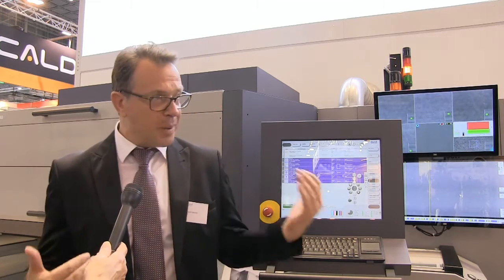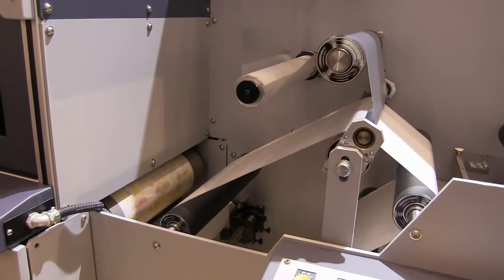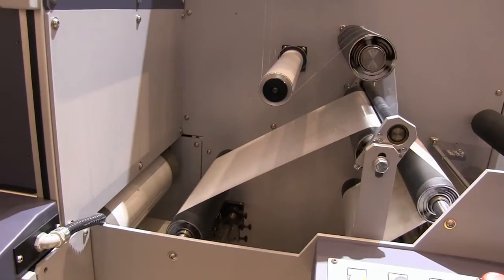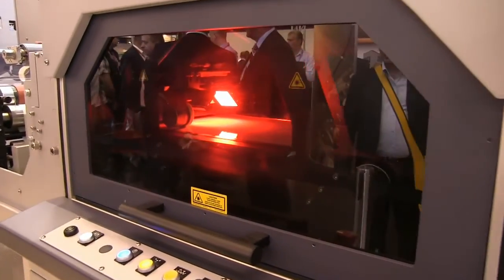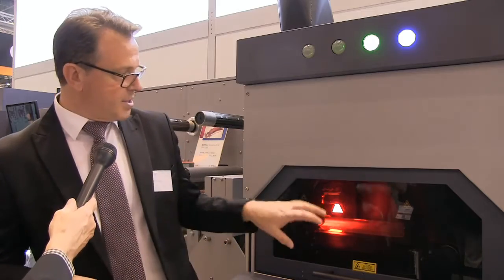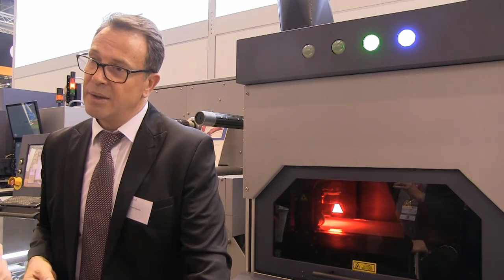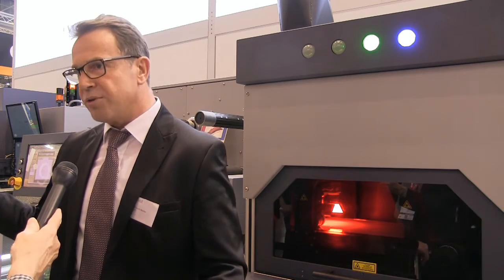Durst Tau 330 presented on drupa 2016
Listen to Mr Helmuth Munter from Durst when he presents the latest version of the label and packaging press, Durst Tau 330 on drupa 2016.